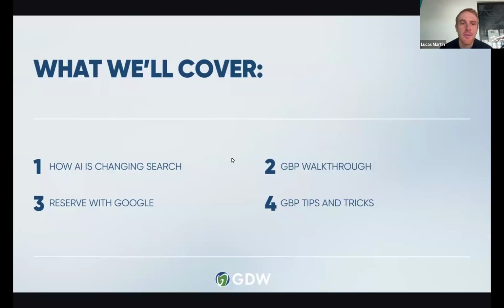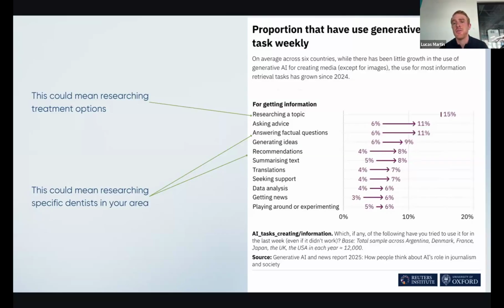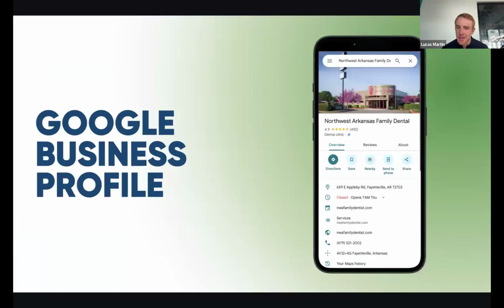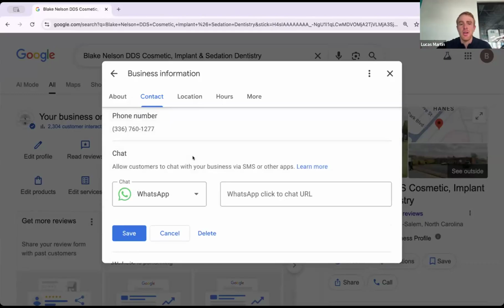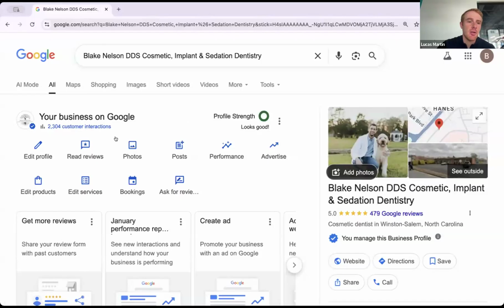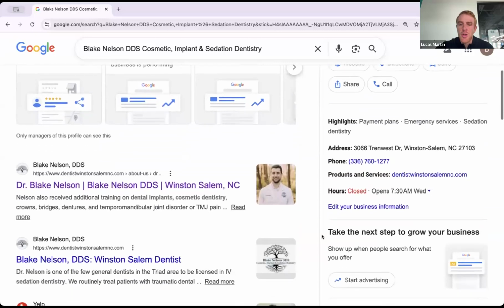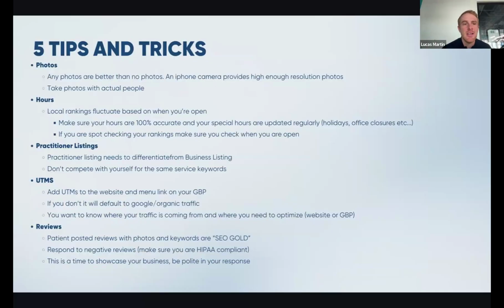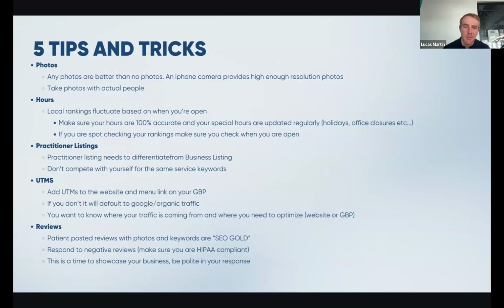CODE's Inner Circle presents Lucas Martin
Lucas presented a comprehensive webinar on Google Business Profile optimization for dental practices, focusing on how AI is changing search and its impact on local SEO.